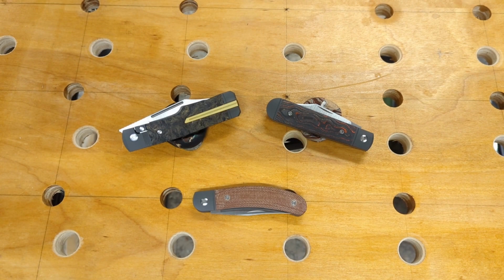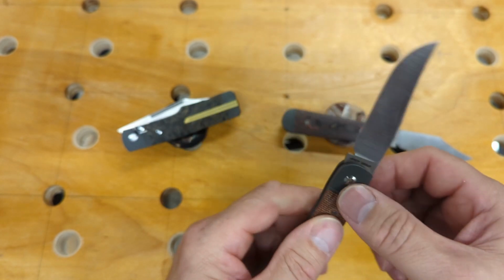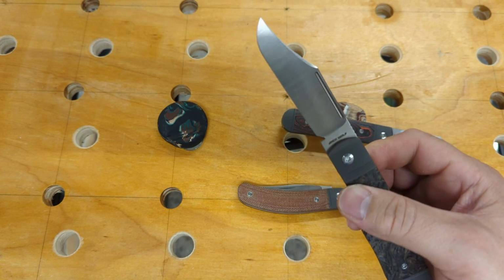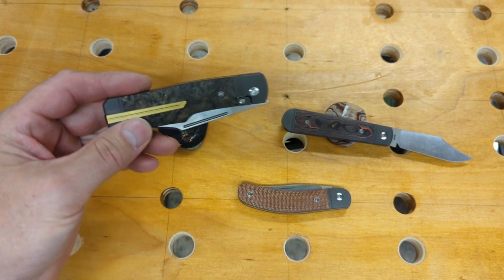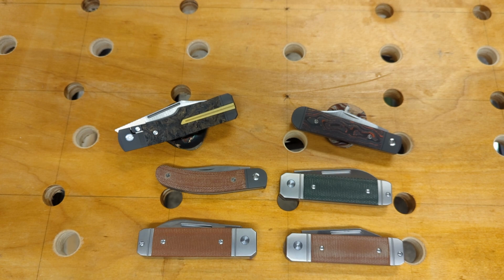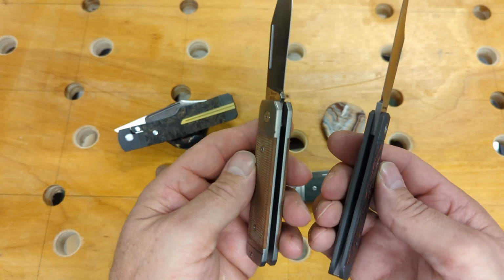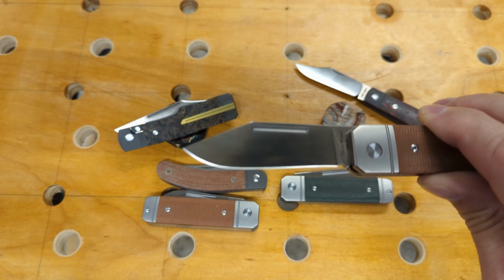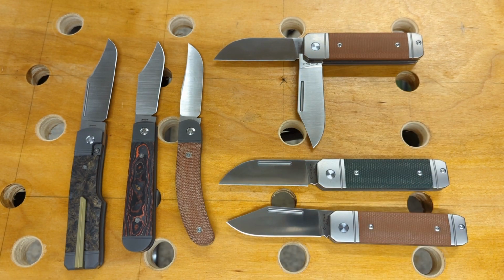Three For Thursday - Jack Wolf Knives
First is a review of three Jack Wolf Knives then a comparison is made to last weeks Three For Thursday Ohio River Jacks.